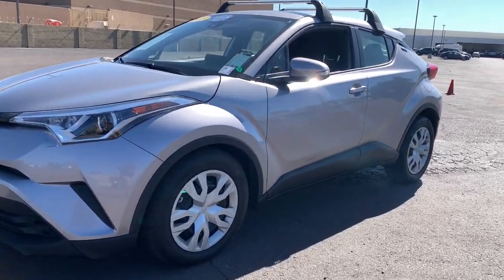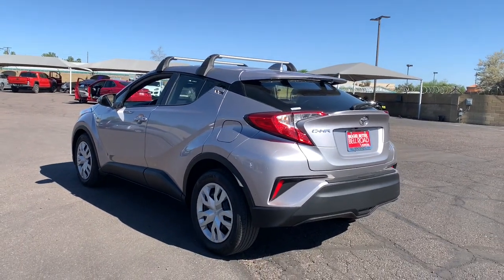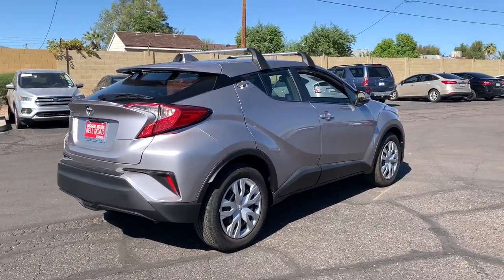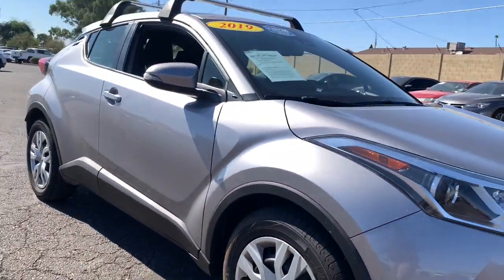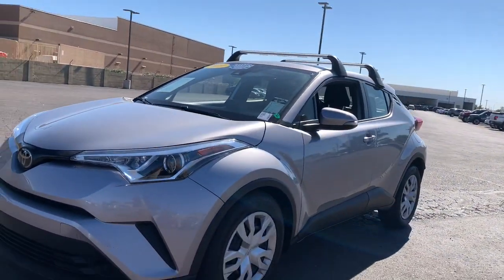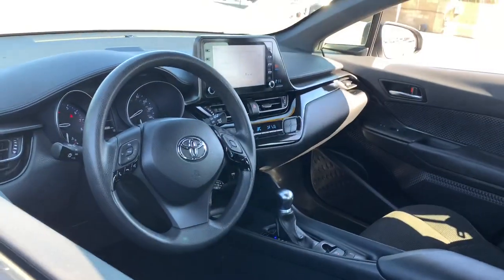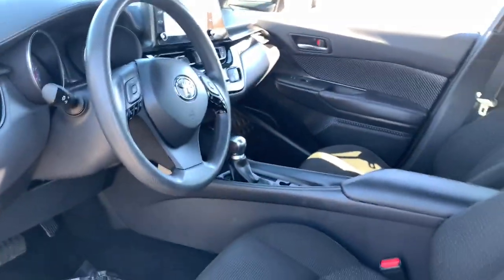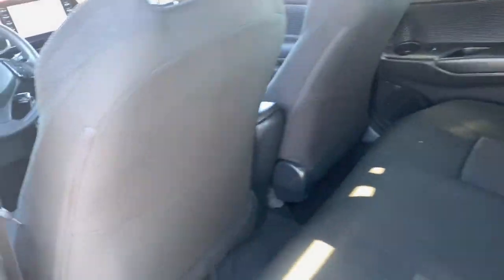2019 Toyota C-HR Phoenix, Glendale, Peoria, Sun City, Surprise, AZ K1060210T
SILVER KNOCKOUT MET Used 2019 Toyota C-HR available in Phoenix, Arizona at Bell Road Toyota. Servicing the Glendale, Peoria, Sun City, and Surprise, AZ area.
2019 Toyota C-HR LE FWD - Stock#: K1060210T - VIN#: JTNKHMBX7K1060210

Silver Knockout Metallic 2019 Toyota C-HR LE FWD CVT 2.0L I4 DOHC 16VABS brakes, Active Cruise Control, Electronic Stability Control, Front dual zone A/C, Illuminated entry, Low tire pressure warning, Remote keyless entry, Traction control.Odometer is 12609 miles below market average! 27/31 City/Highway MPGAwards:* 2019 KBB.com Brand Image Awards * 2019 KBB.com Best Resale Value AwardsPrice does not include tax, title, license, or $529 dealer doc fee.